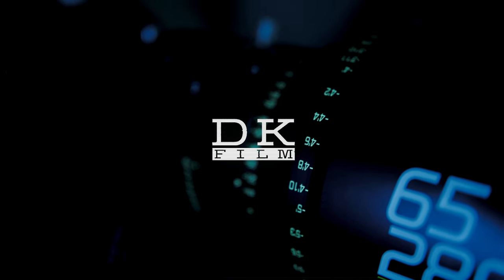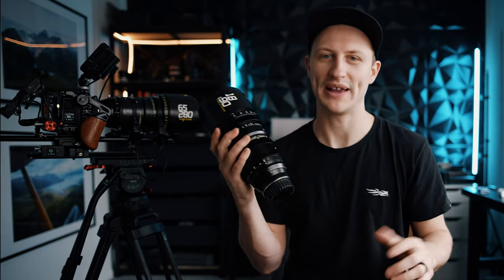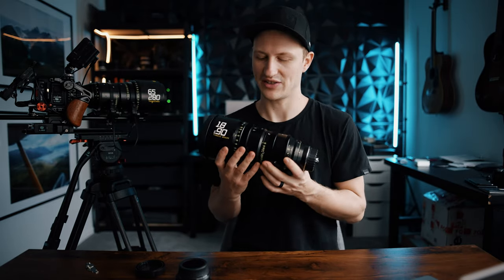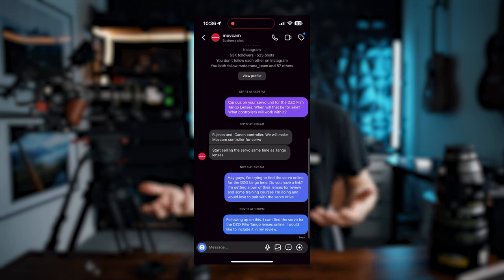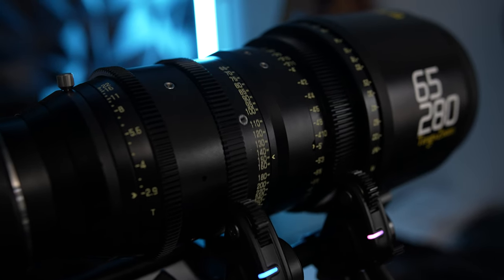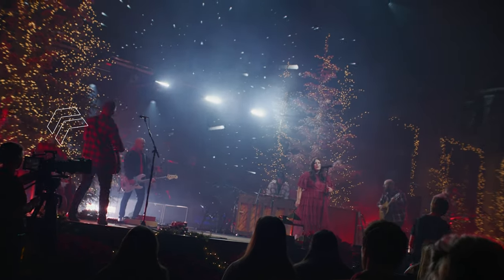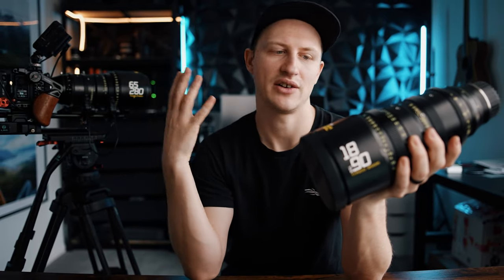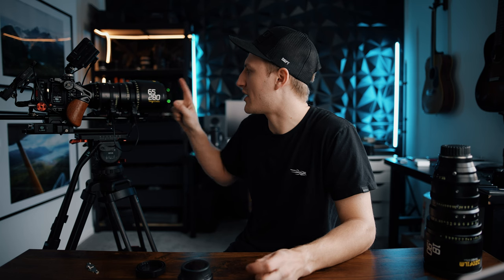DZOFilm Tango Zoom Lens Review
In this view I go in depth about the DZOFilm Tango Zooms!